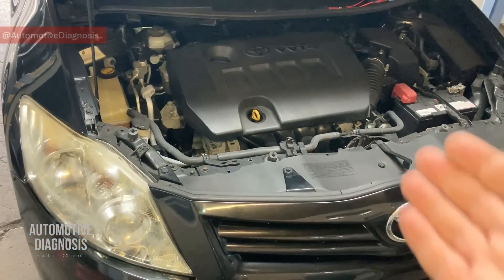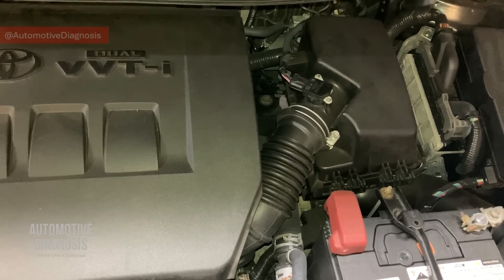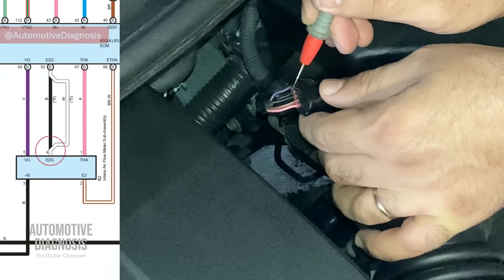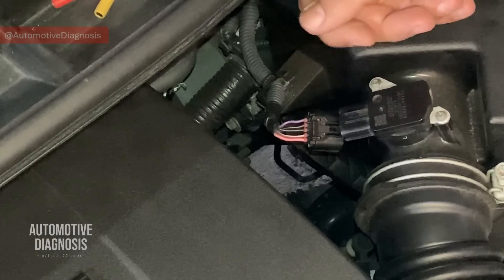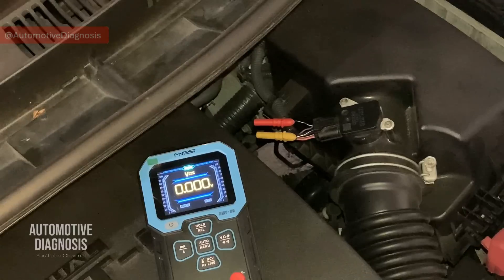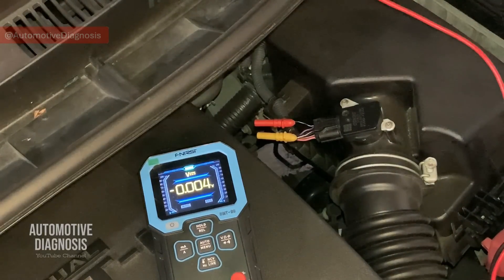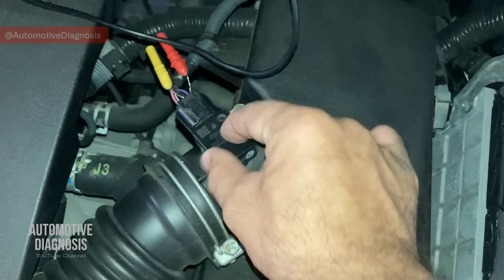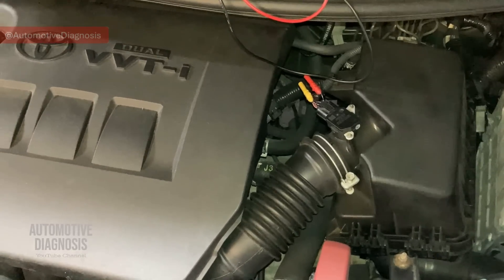How to Test Mass Airflow Sensor with a Multimeter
🎯 In this video I explain how to test the Mass Airflow sensor on a Toyota Corolla 2012 with a multimeter. MAF sensor can bring many problems including the rough engine and bad fuel consumption, so knowing how to test this sensor is very important. I start by explaining the sensor's wiring diagram, and we identify all wires on the sensor. After that, I show you how to check the sensor operation and sensor wiring with a multimeter.
🎯 Online Courses:
🧑‍🎓 Automotive Engine Sensors Intro, Operation & Diagnosis Online Course: